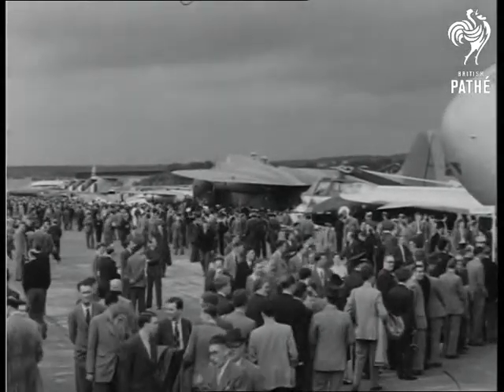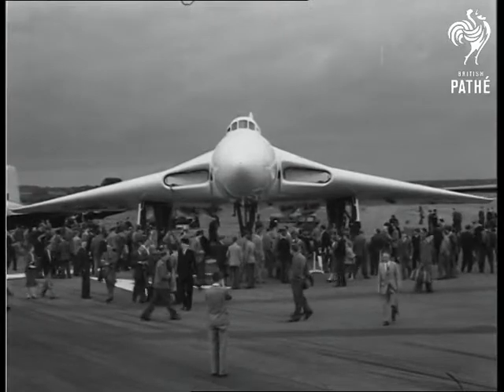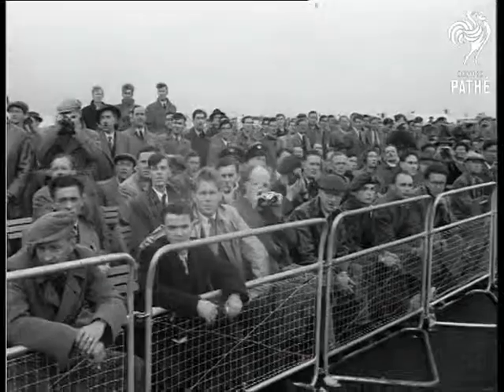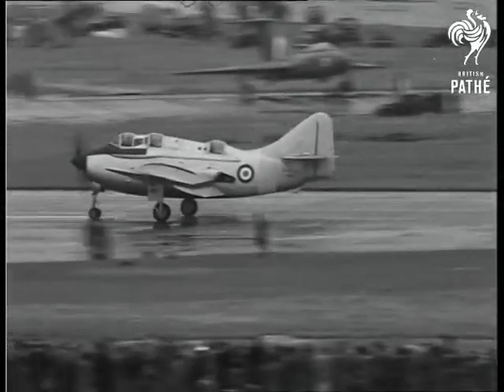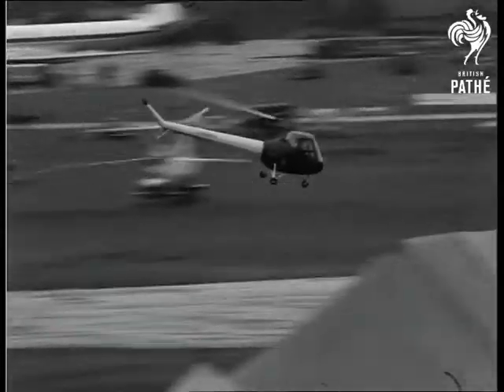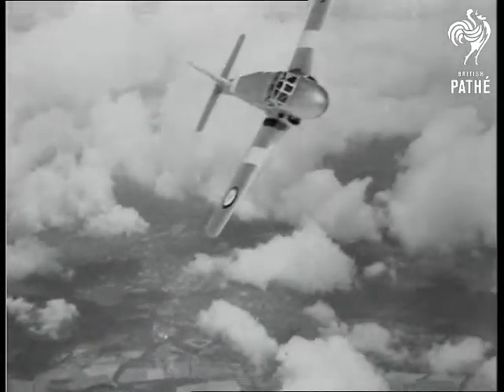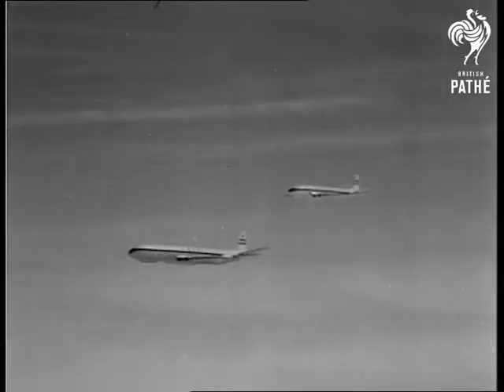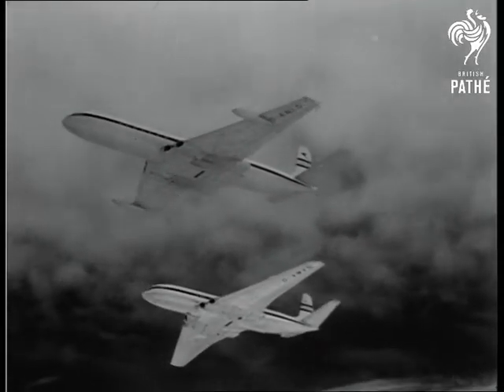Britain's Air Parade (1954)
Farnborough.

GV massed crowds assembled round planes at Farnborough. SV people looking at the Beverly transport plane. SV lorry and guns on lorries for transport on plane. GV line of Javelins. CU travel shot, Javelin. GV crowd looking at Valiant, on right, and Vulcan. CU front of Valiant. LV front of Vulcan. AS nose of Vulcan. LV short SB 5. GV crowds looking at Comet III. AS group of men looking at retractable wheel. GV people looking at Comet II. SV crowd. GV Vulcan on runway, dwarfing the Midge. SV crowd watching. LV pan, Vulcan taking off. SV towards and pan, Valiant taxiing along runway. CU pan, Vulcan flying past overhead. SV towards and pan, Valiant flying past overhead. CU crowd. SV pan, Gannet taxiing. SV Gannet taxiing off. SV crowd. CU pan, Bristol 173, flying. SCU pan, Skeeter, flying. CU crowd. SV pan, Comet III taking off. SV crowd watching. Air to air, CU de Havilland 110. SV Provost (jet type) seesawing. SV & CU Fairey Delta. SV & CU Midge in flight. GV, CU & LV two comets in flight, Comet III in foreground, and Comet II. CU looking up at Comet III. SV two Comets flying side by side.

(Orig.Neg. & Lav.) (Orig.B.)

Note: This is highly informative and extremely interesting little film. Strongly recommended watch. Great camera work.
 FILM ID:182.12